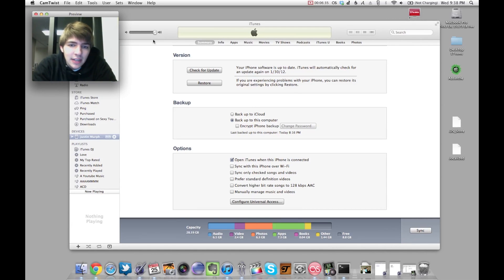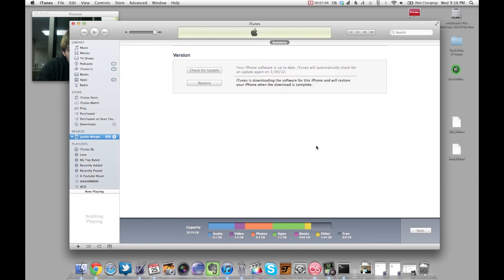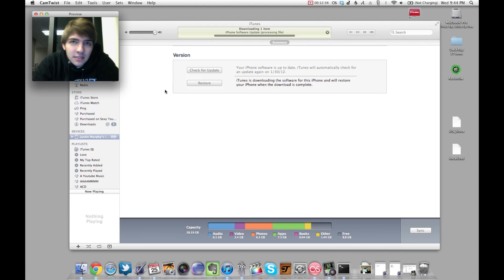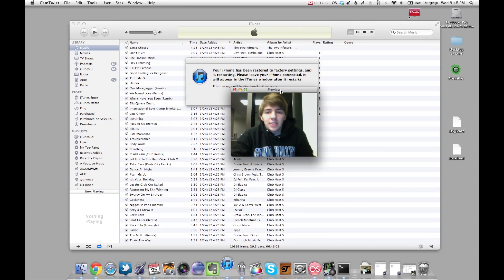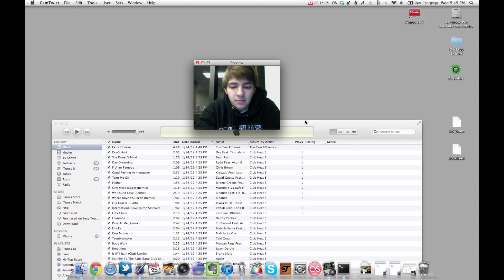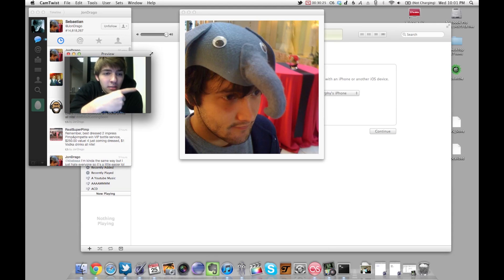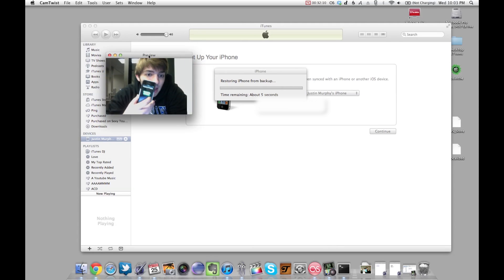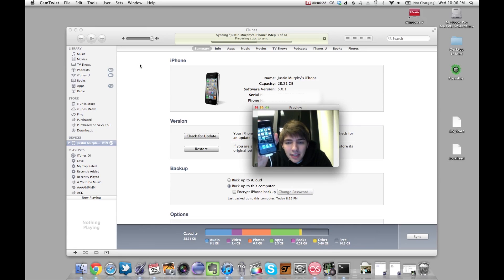How to unJailbreak iPhone 4S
Just a quick video showing you how to restore or "unjailbreak" your iPhone. It's just your basic restore but if you're having issues, here's the walkthrough.